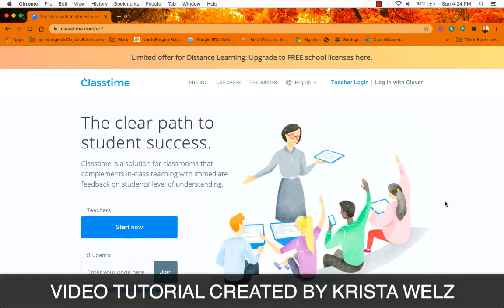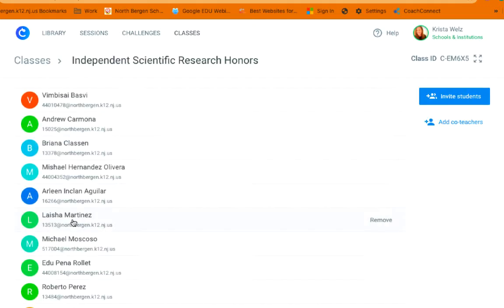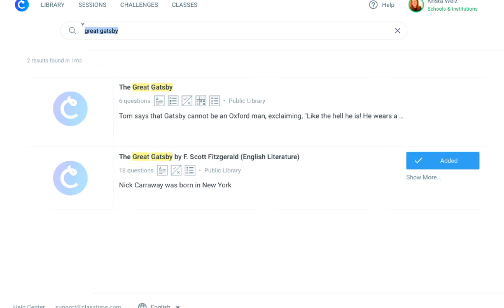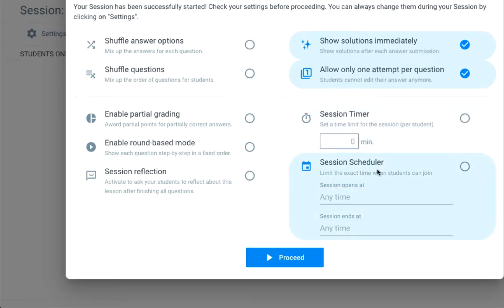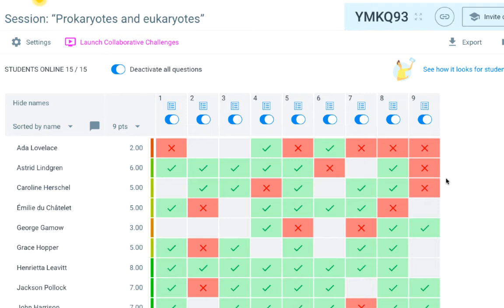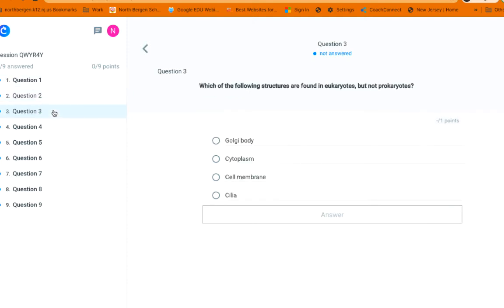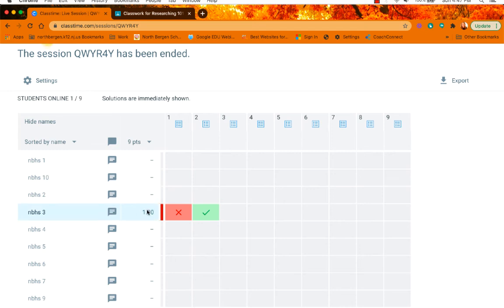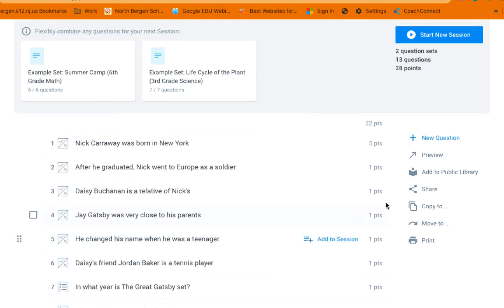How to Use Classtime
Instructions on how to use Classtime.com. Includes importing classes from your Google Classroom, selecting questions from a 30,000+ library set, starting and ending sessions, and assigning to students.